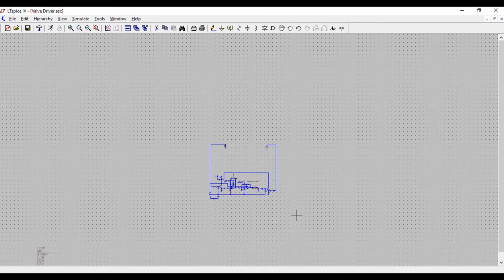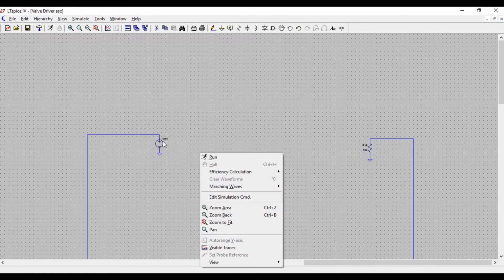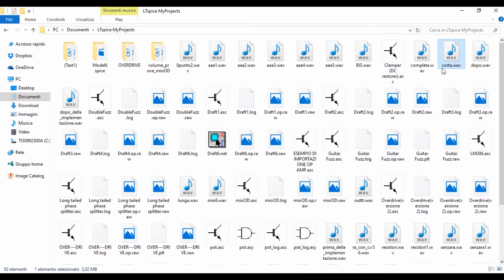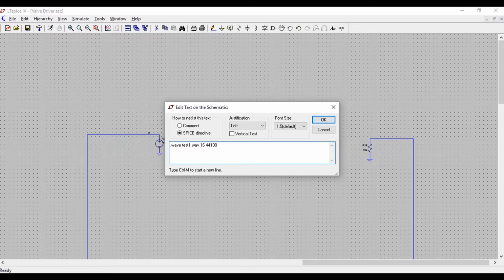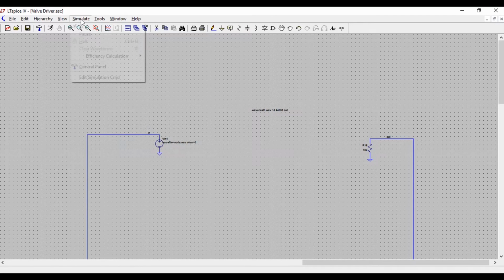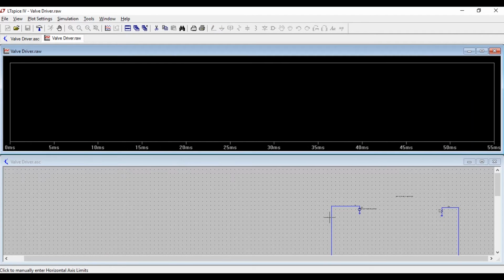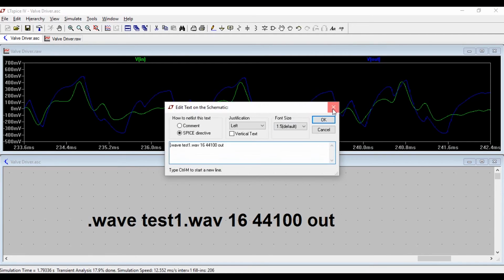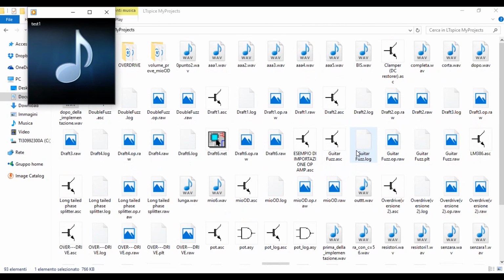LTSpice audio simulation tutorial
How to run audio simulations on LTSpice